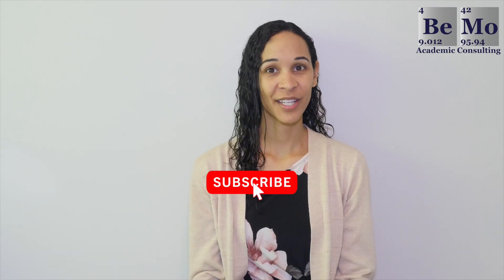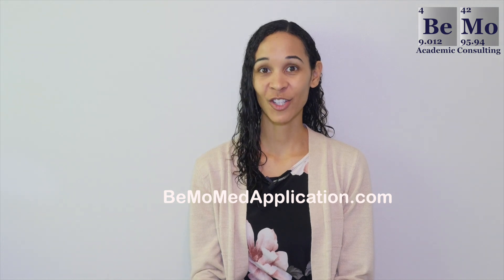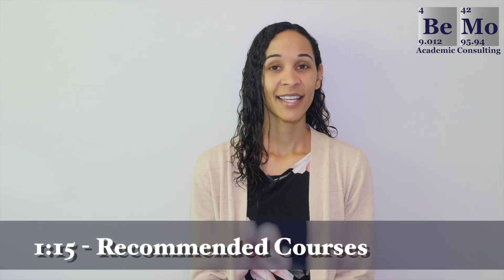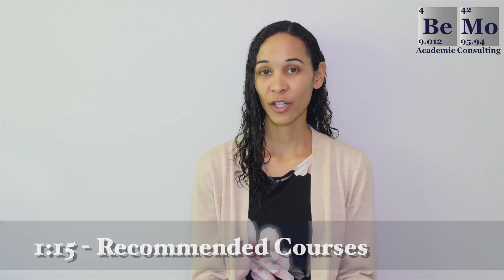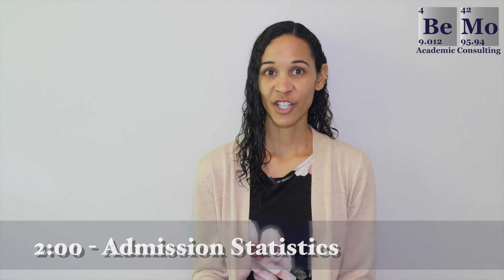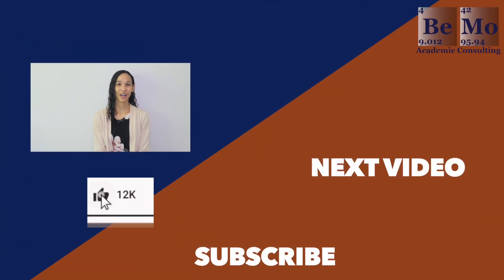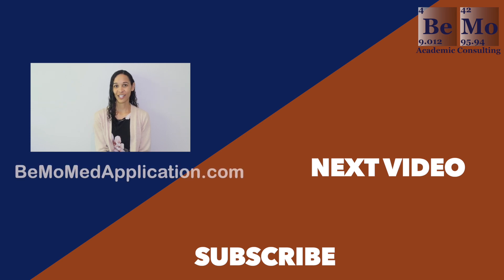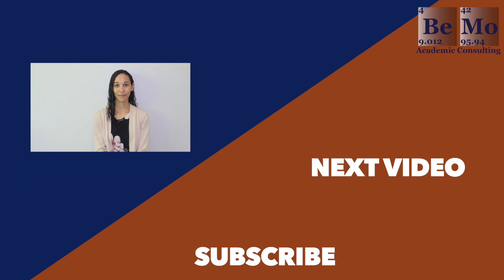How to get into Stanford Medical School | BeMo Academic Consulting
If you’re wondering how to get into Stanford Medical school, you’ve come to the right place. There is no doubt that Stanford Medical School is one of the most prestigious medical schools in the world. Not only is Stanford known as a high quality school for medical education, it’s also one of the top research centers in the world. Becoming a medical student at such a world famous school isn’t going to be easy. To start with, Stanford accepts only around 1% of applicants each year, which makes the competition into its MD program fierce.

Every single aspect of your application has to be fantastic in order to grab one of the few spots available. So, in today’s video, you’ll learn exactly what you need to do to get into Stanford Medical school. I’ll explore admission stats, course requirements, experiences and activities accepted students participated in and so much more.

0:51- Eligibility
1:15 - Recommended Courses
2:00 - Admission Statistics
4:25 - Letters of Recommendation
4:45 - Tuition and Debt

If you'd like us to help you with your medical school application, go to BeMoMedApplication.com to schedule your free initial consultation

For a wealth of FREE informative and instructional content, check out our blog at BeMo.Blog